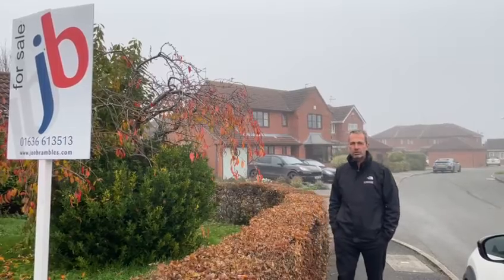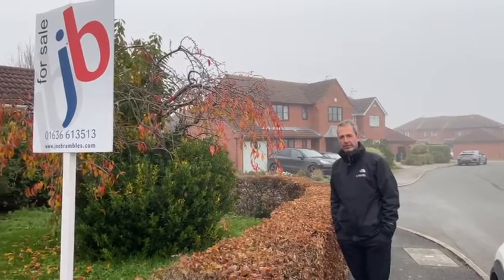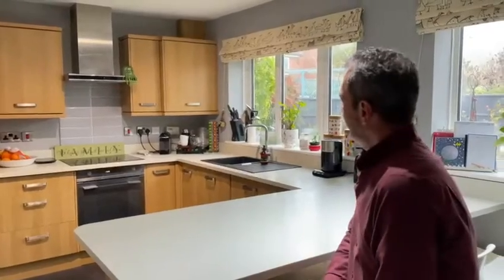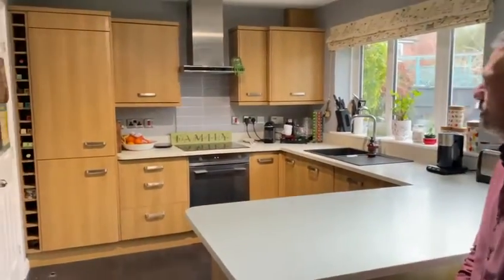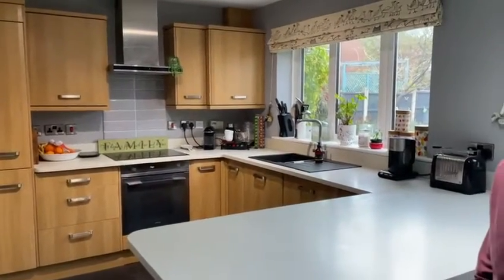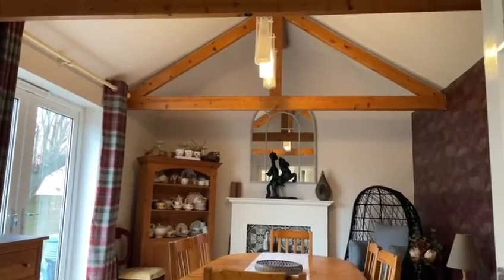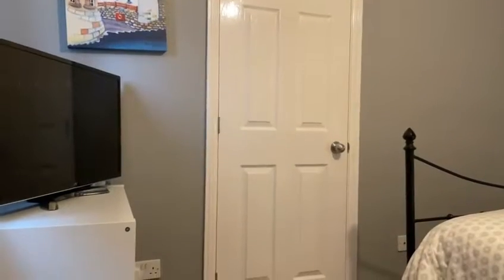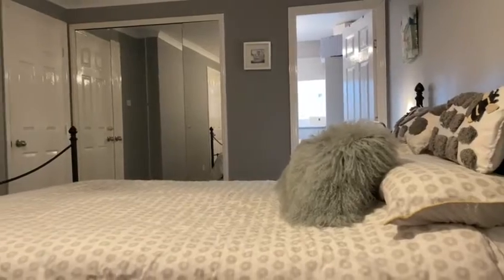Moore Close - Claypole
A brief tour of this wonderful family home in Claypole